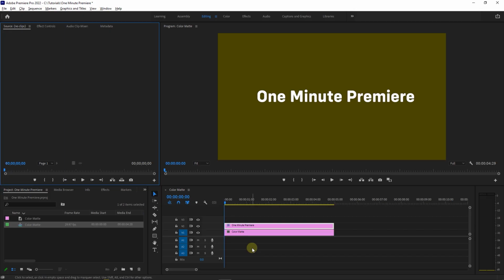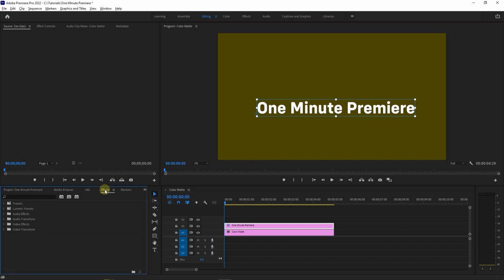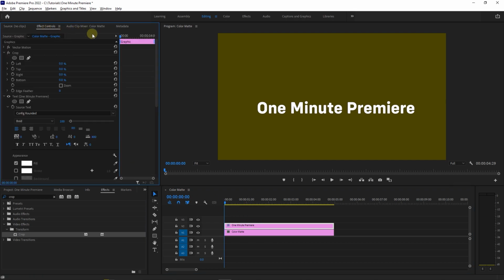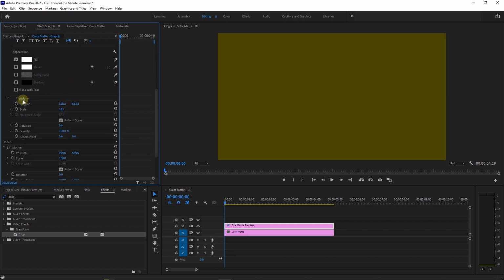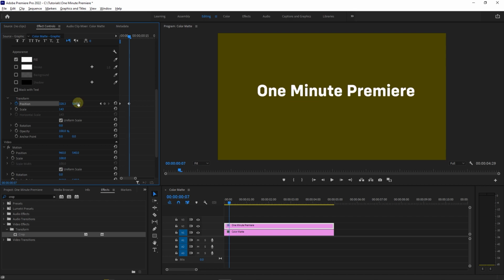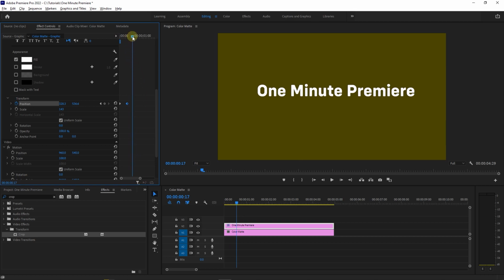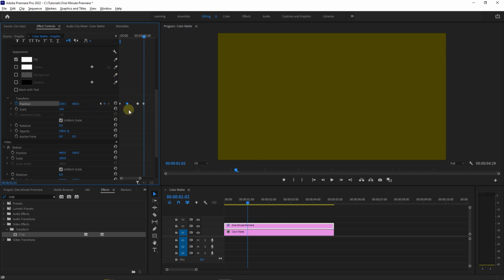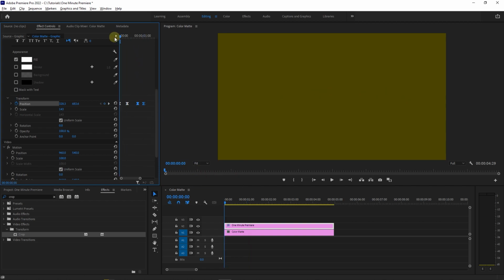How to do TEXT REVEAL Effect in Premiere Pro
Create an engaging text reveal effect in Premiere Pro by utilizing the crop effect and position keyframes to smoothly unveil your text, enhancing your video transitions.

How to do Text Reveal Effect in Premiere Pro Chapters:
00:00 Intro
00:15 Use crop effect in premiere pro
00:33 Create transition
01:09 Smoothen transition in premiere pro